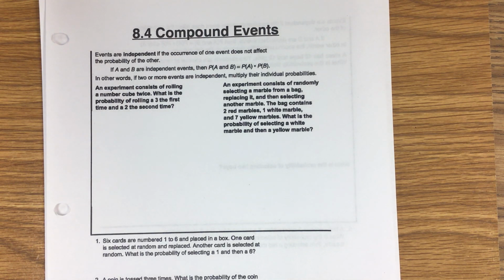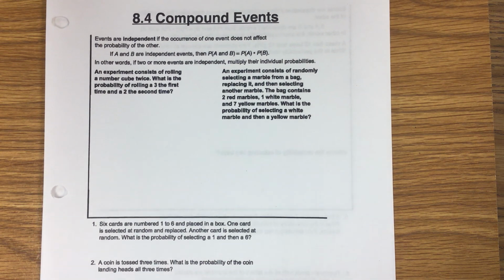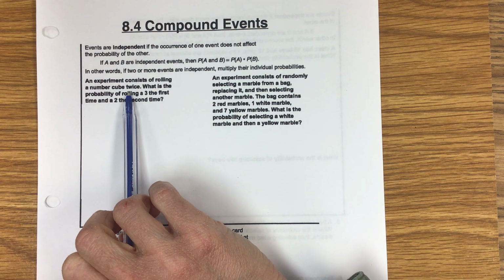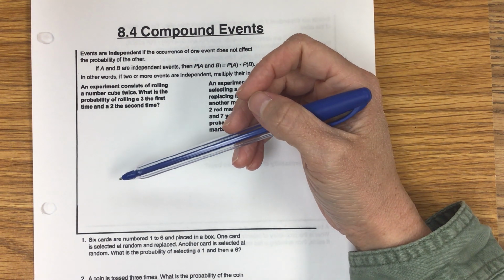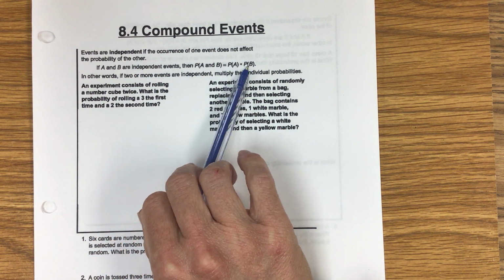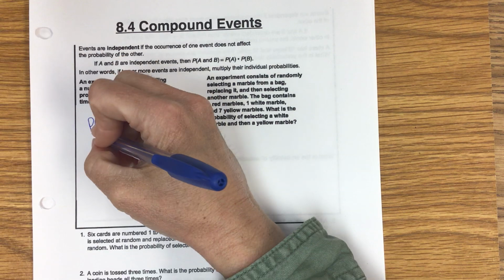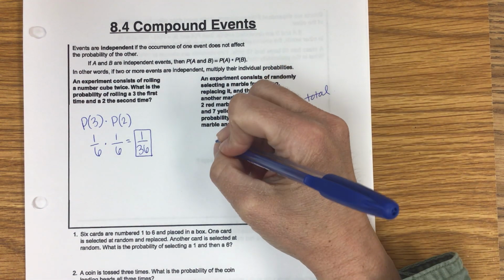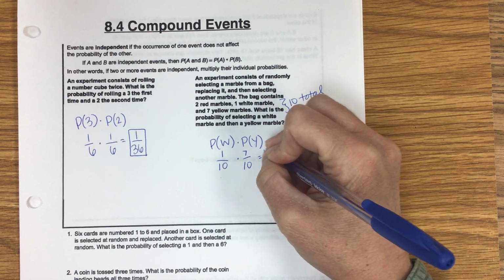Math & You Section 8.4 notes part 2 of 5